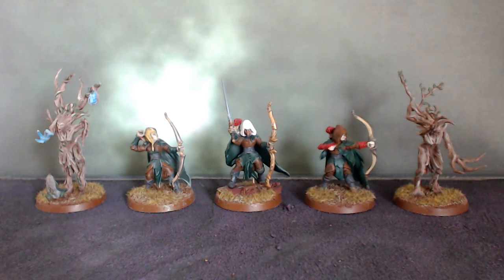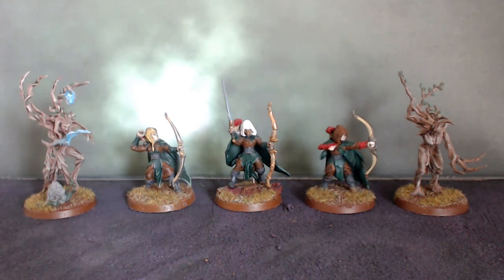Let's Talk Age of Sigmar (Ep.3) - Making the Most of the Boxes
Don't forget to check out the TableTopBanter blog and forum!